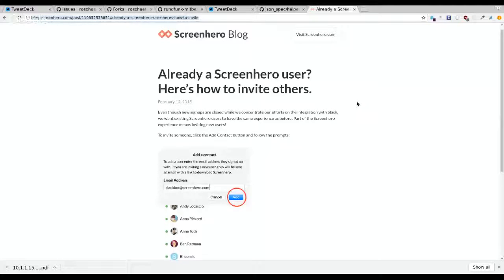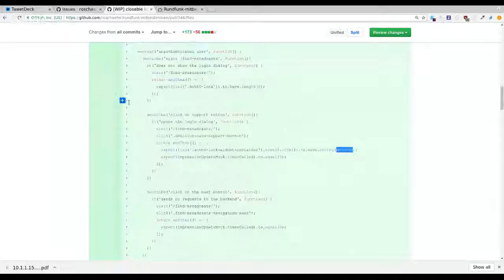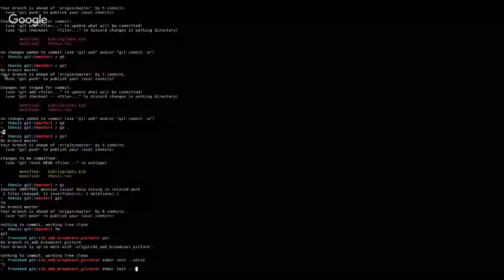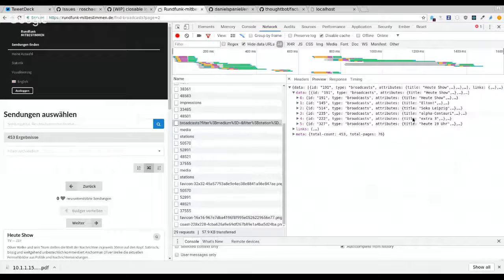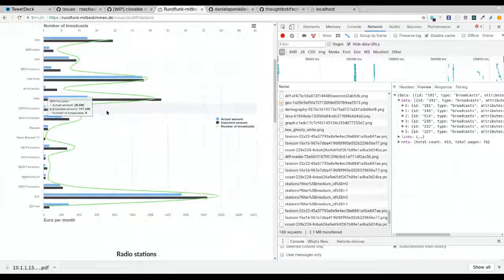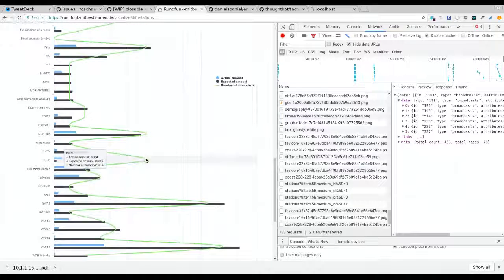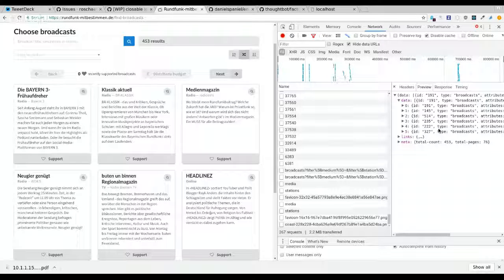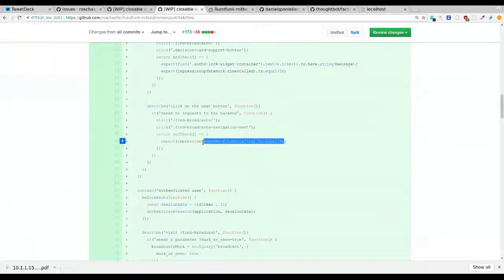Rundfunk MITBESTIMMEN - Pairing with Will White on issue #332